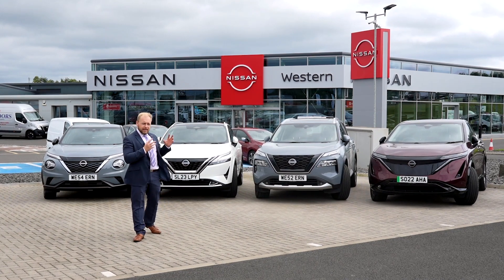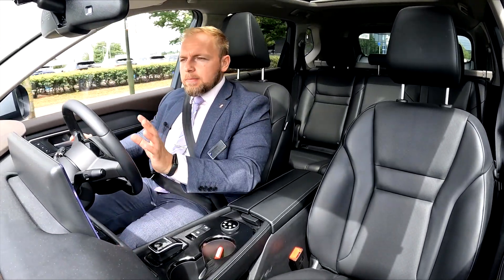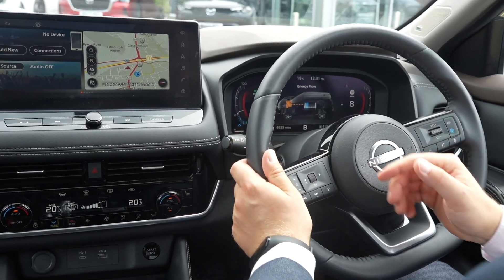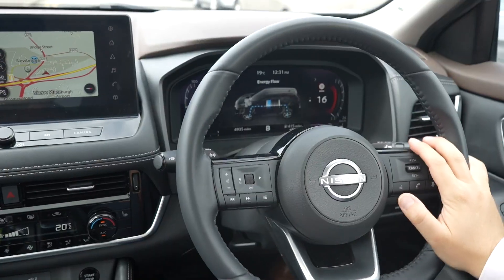Electrify Your Drive with Western and Barnetts Nissan